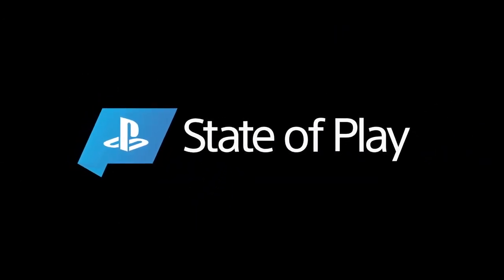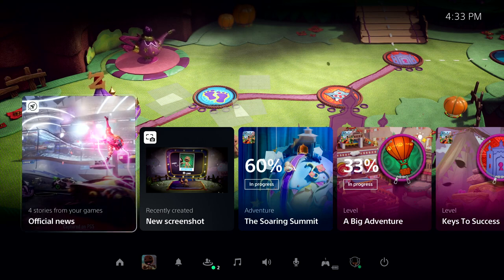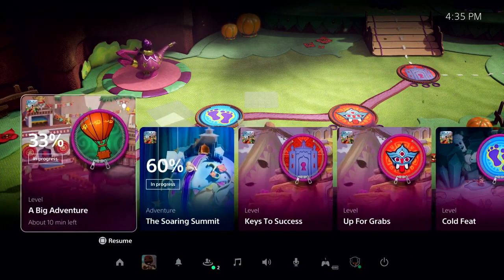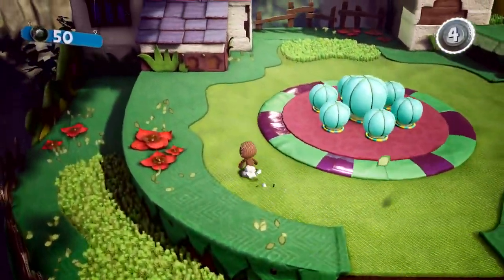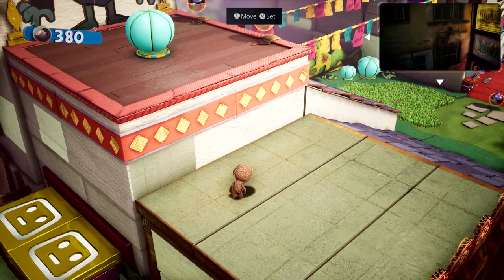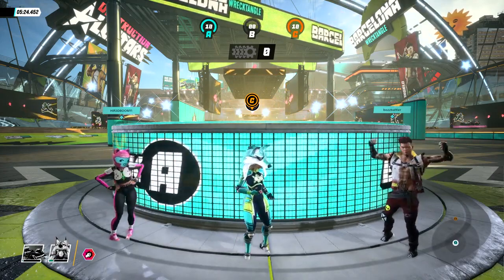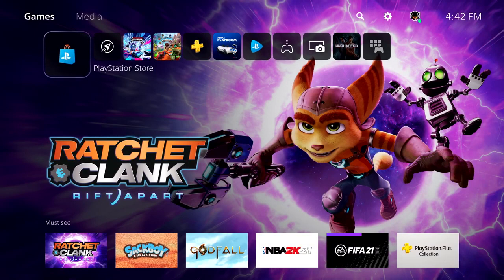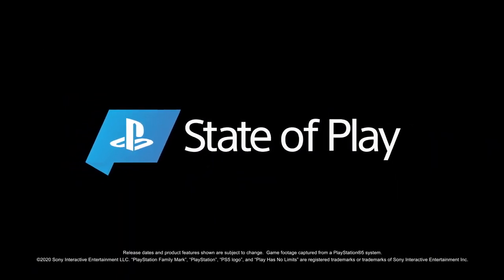PRÉSENTATION INTERFACE PLAYSTATION 5, VIDÉO OFFICIEL PS5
Salut,
J'espère que ça vas chez vous , Moi ça vas SUPER . Cette vidéo a été faite pour vous montrez la Présentation de l'Interface de PlayStation 5.

•♧• Et mettre un Like 👍👍👍 si vous aviez aimer la vidéo.